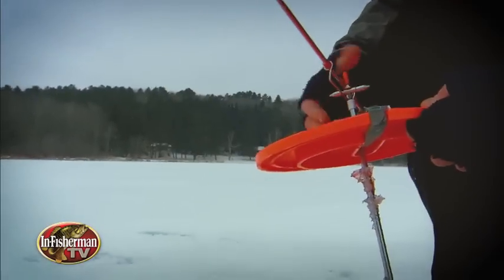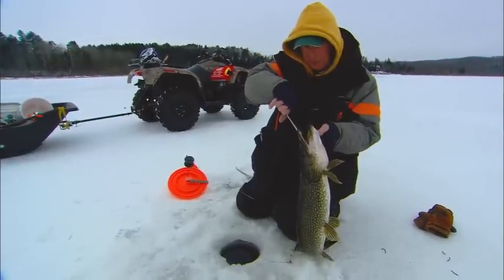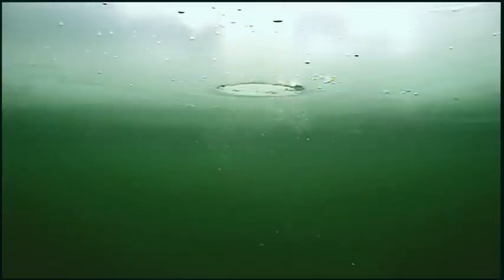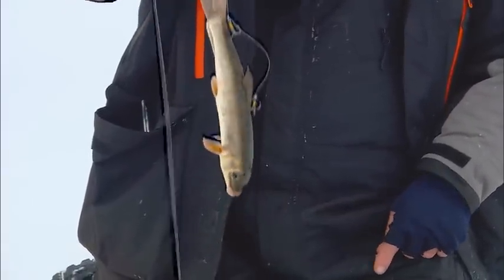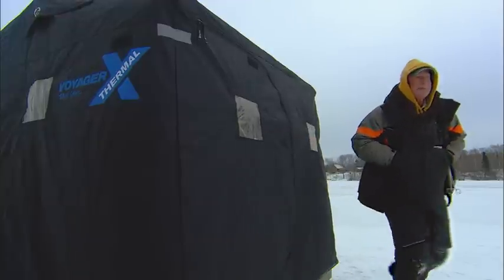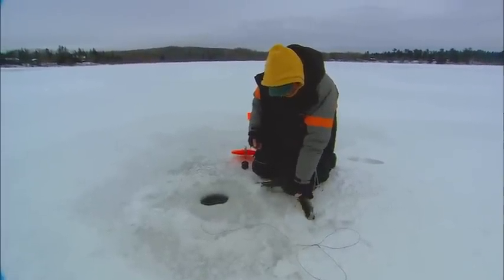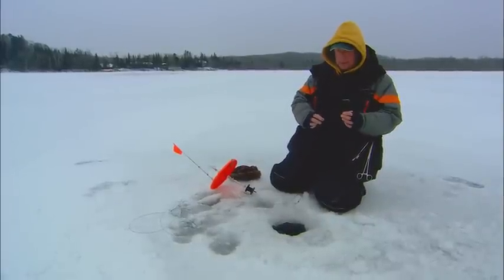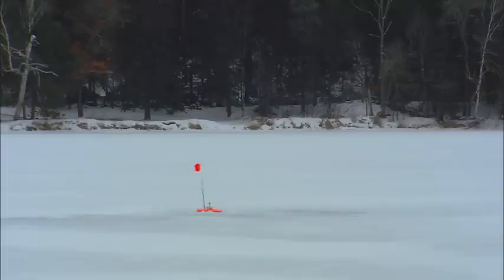Tip-Up and Rigging Options for Pike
Doug Stange reveals why fluorocarbon and small treble hooks can combine to connect with big pike swimming under early season ice.